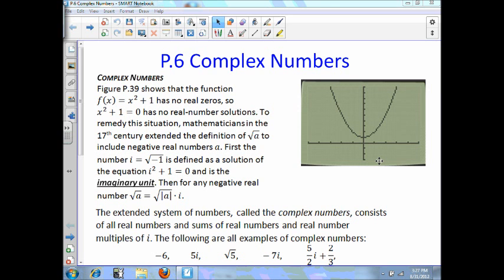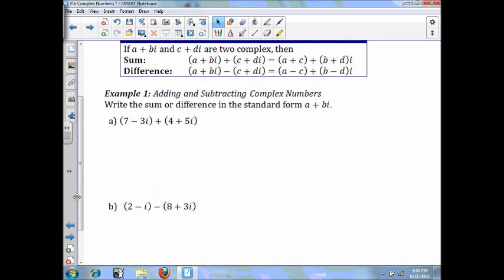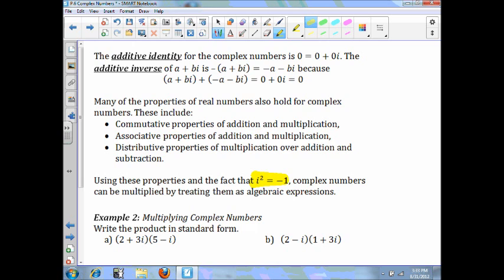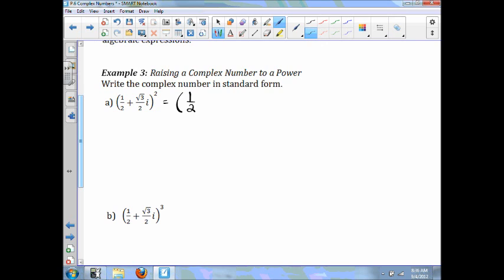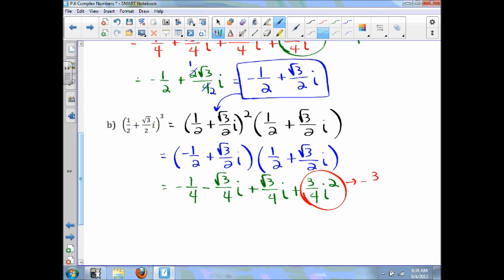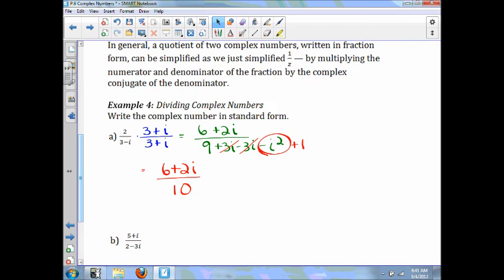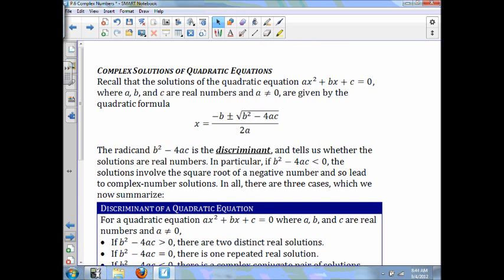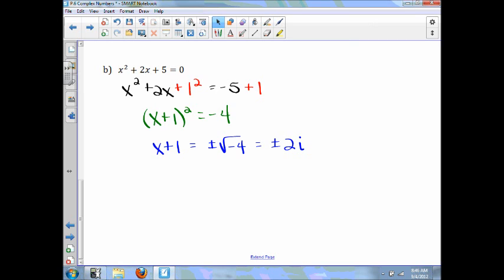P 6 Complex Numbers